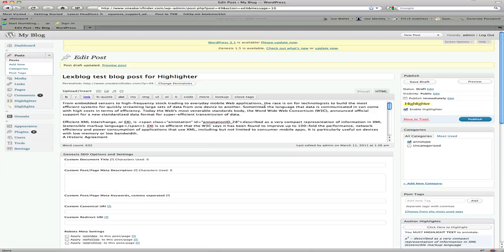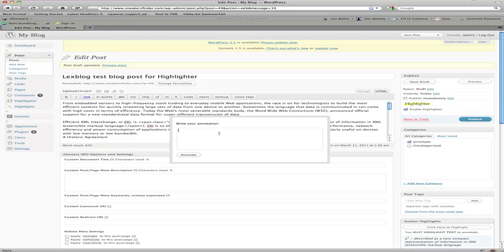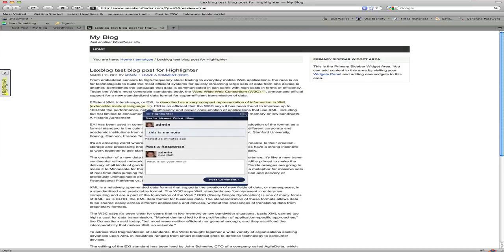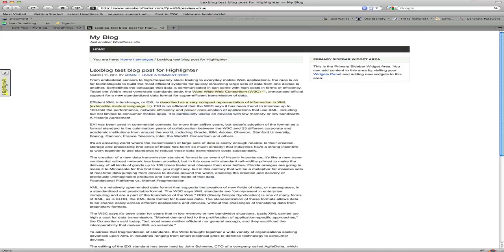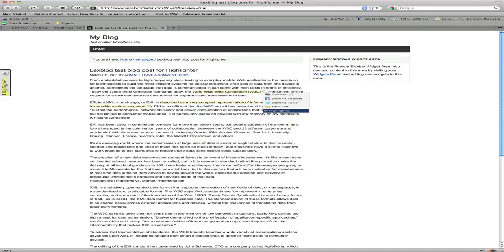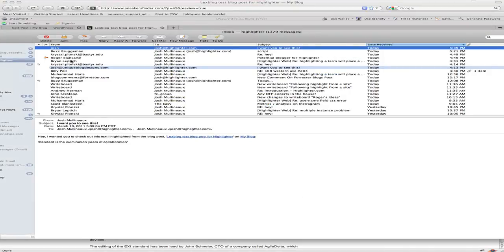lexblog.screenflow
Highlighter's WP plugin overview